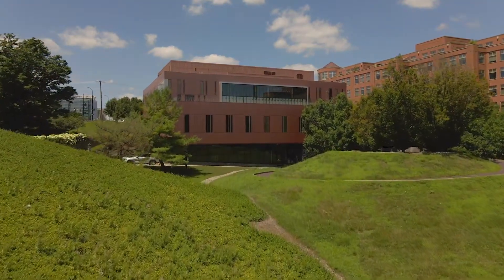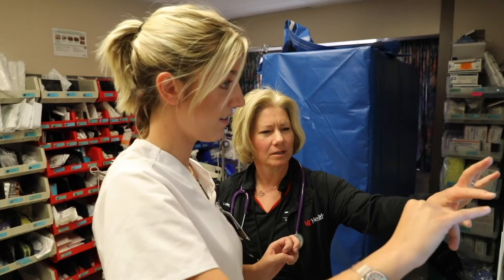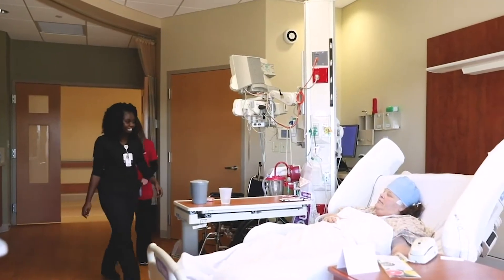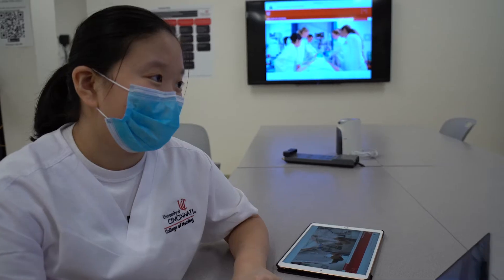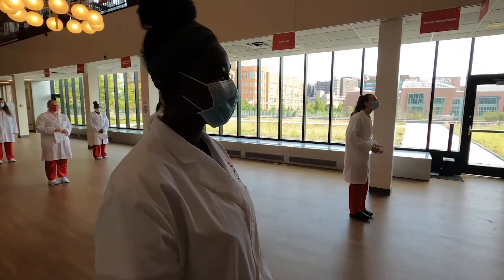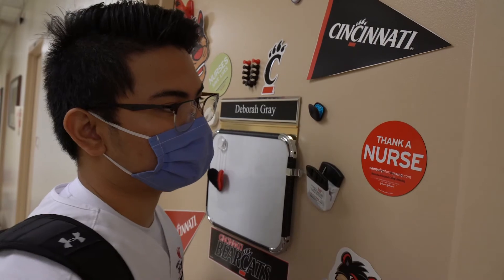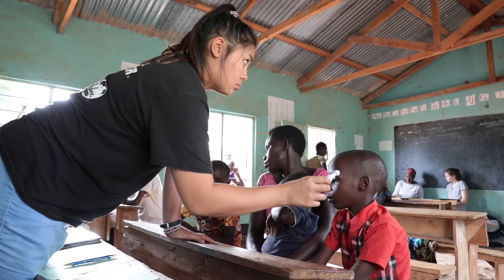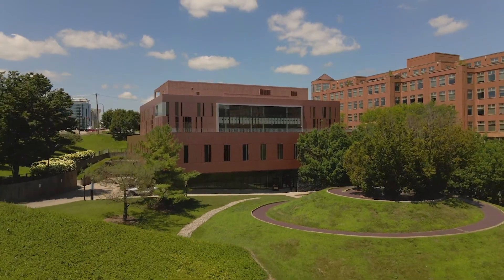University of Cincinnati College of Nursing Tour | UC Nursing Campus Walkthrough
The UC College of Nursing was the first college to offer a Bachelor of Science in Nursing and, since then, has pushed the boundaries of nursing education, resulting in national recognitions for our academic standards, inclusion efforts, technology application and research activity.

Our longstanding relationship with UC Medical Center, Cincinnati Children’s Hospital and other healthcare partners provides our students with unique opportunities for clinical experiences and interprofessional collaboration.

Learn more about UC Nursing programs: nursing.uc.edu